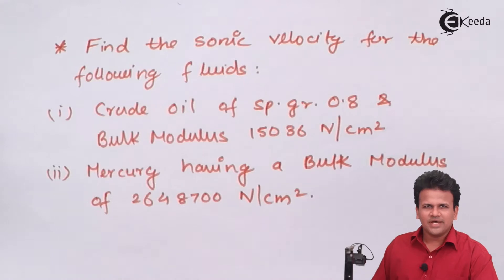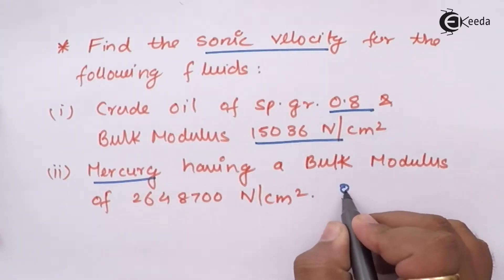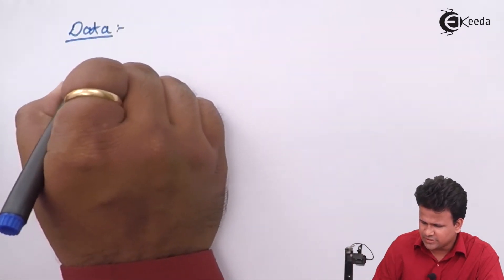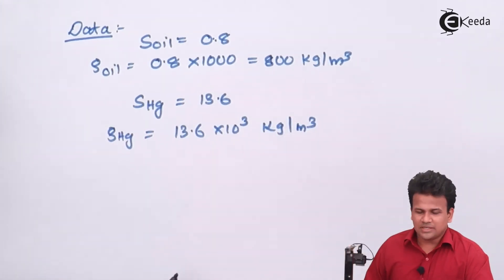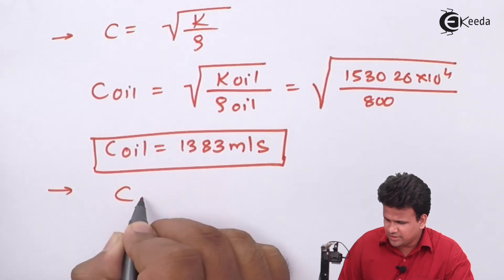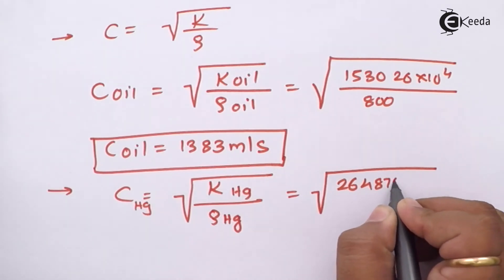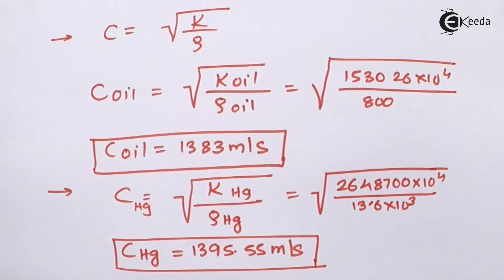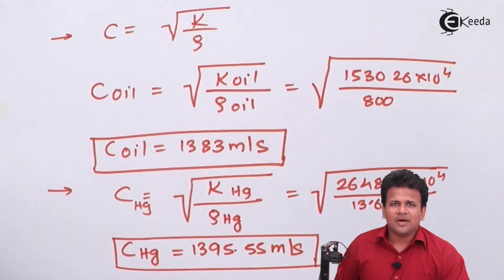Mach Number Problems - Compressible Fluid Flow - Fluid Mechanics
Video Name -  Mach Number Problems

Watch the video lecture on the Topic Mach Number Problems of Subject Fluid Mechanics by Professor Ninad Mahadeshwar. Watch the Complete lecture on Engineering Academics with Ekeeda.

Happy Learning.